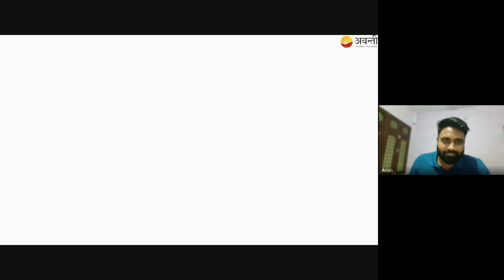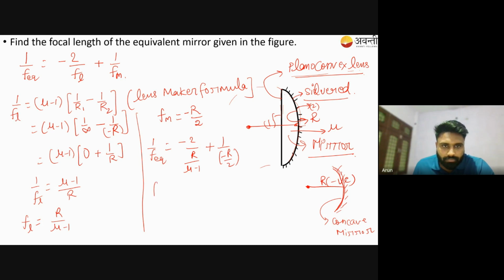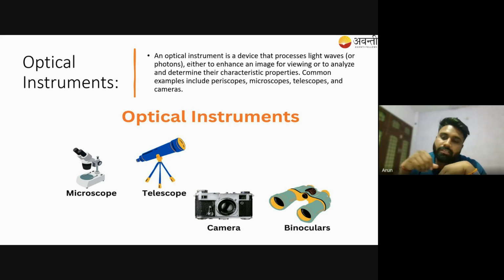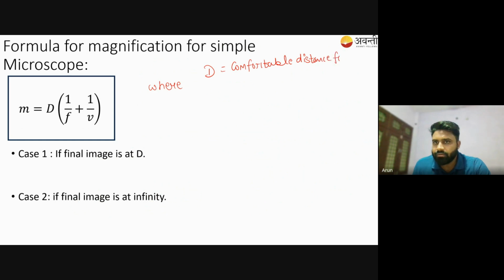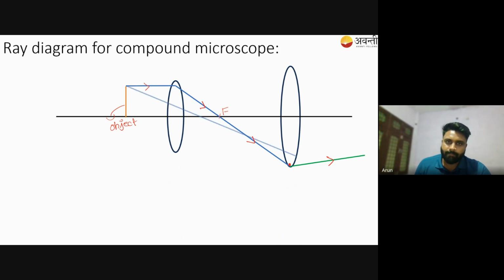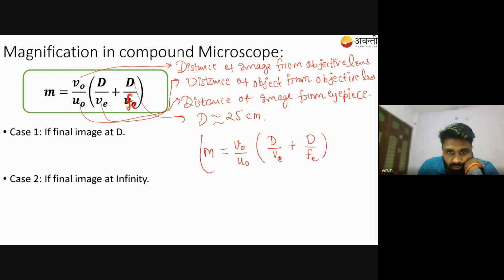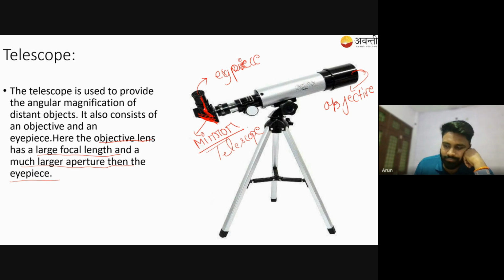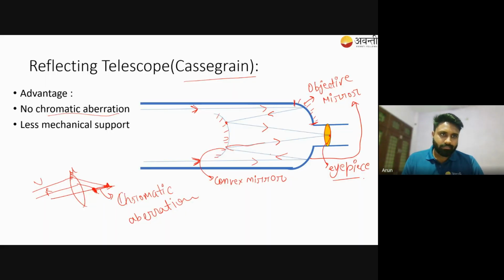Ray Optics (Lec-12) | Enable+ Class 12 Physics | 7th Nov, 2023